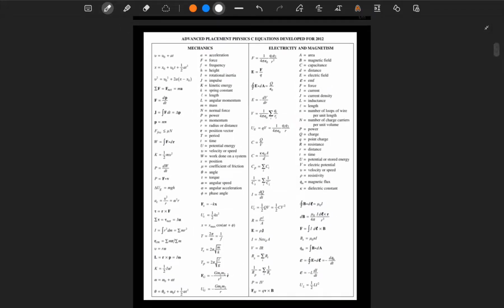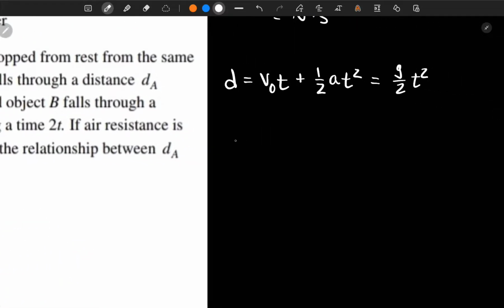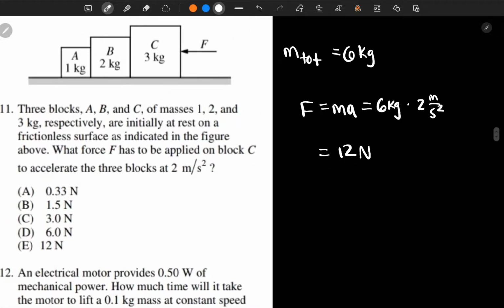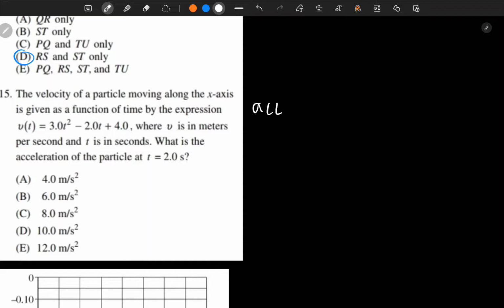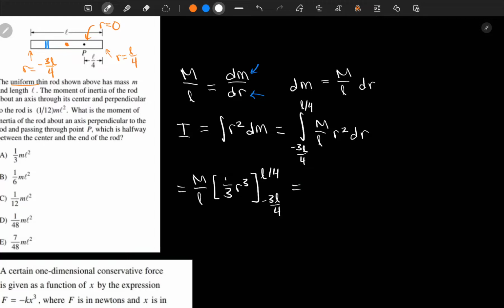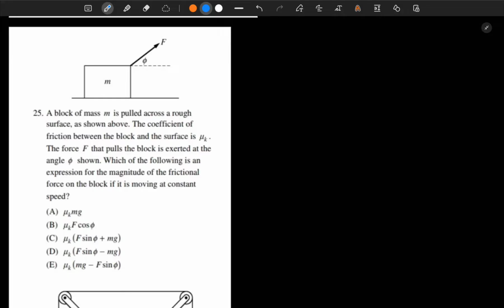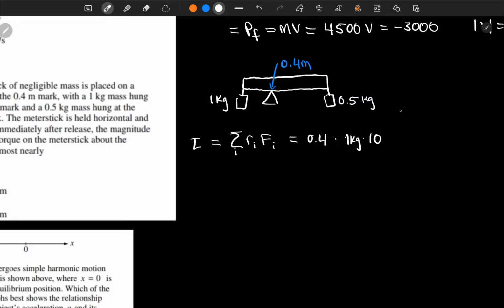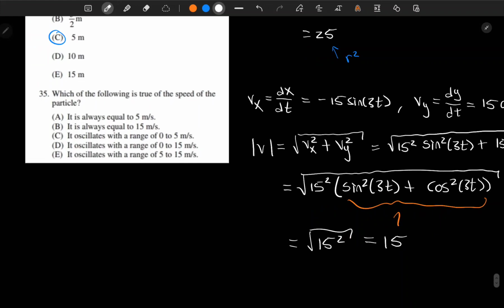AP Physics C: Mechanics 2012 Practice Exam MCQ Solutions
These are my own solutions to the AP Physics C: Mechanics 2012 Practice Exam MCQ section.

Contents:

00:00 - Introduction
00:33 - Formula Sheet
00:52 - Question 1
02:37 - Question 2
03:15 - Question 3
04:40 - Question 4
06:28 - Question 5
08:22 - Question 6
09:44 - Question 7
12:55 - Question 8
15:57 - Question 9
17:07 - Question 10
20:15 - Question 11
21:28 - Question 12
25:12 - Question 13
29:33 - Question 14
30:41 - Question 15
31:52 - Question 16
34:13 - Question 17
36:28 - Question 18
38:13 - Question 19
43:40 - Question 20
45:10 - Question 21
46:17 - Question 22
47:45 - Question 23
50:14 - Question 24
51:25 - Question 25
54:01 - Question 26
55:15 - Question 27
57:30 - Question 28
1:00:12 - Question 29
1:02:46 - Question 30
1:04:21 - Question 31
1:06:22 - Question 32
1:07:25 - Question 33
1:09:03 - Question 34
1:10:30 - Question 35
1:12:45 - Outro